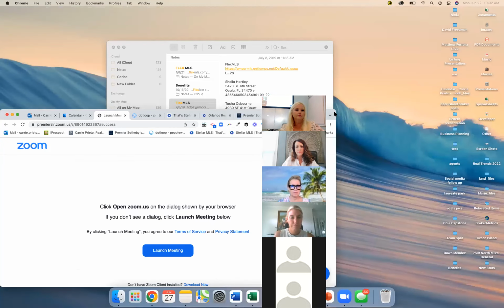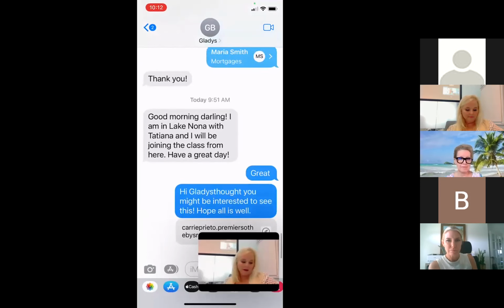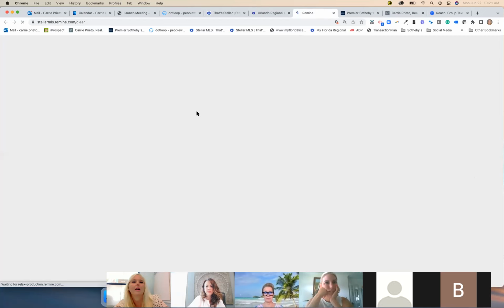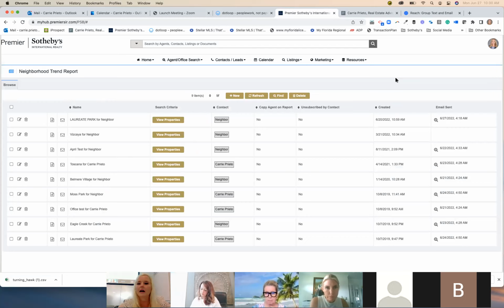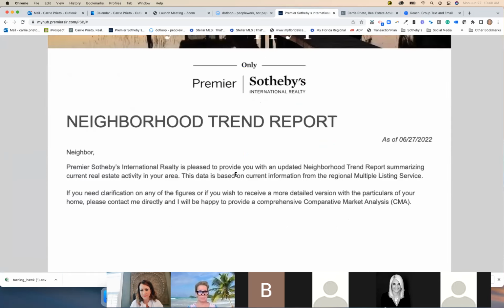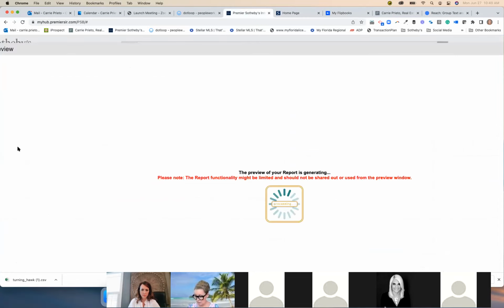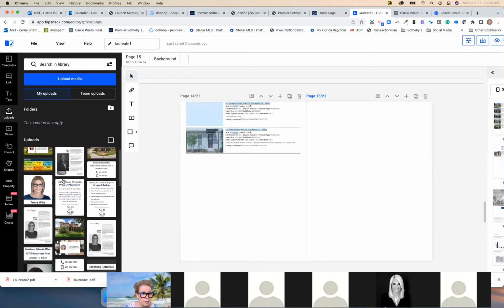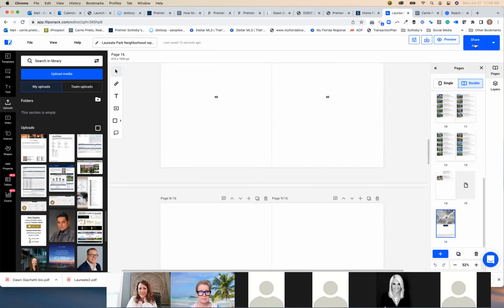Farming Gone Digital Part 2!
Join me as we continue to build a digital campaign using our Neighborhood & Market Reports, Presentation Suite, Remine and Reach!